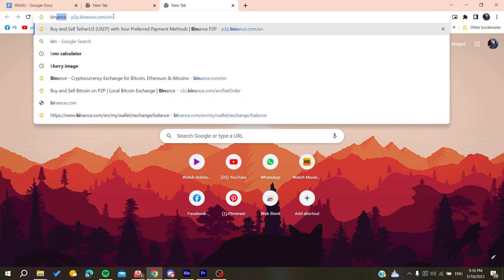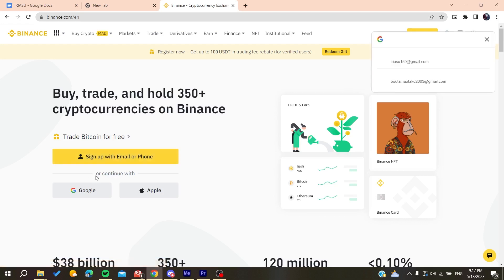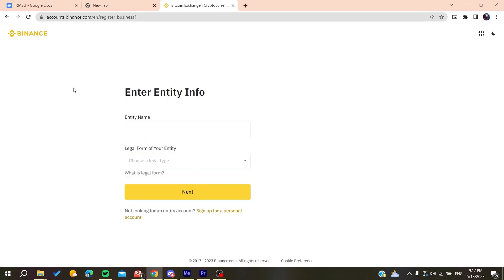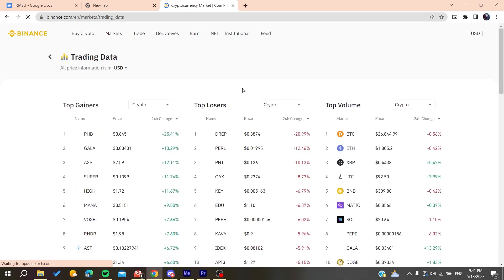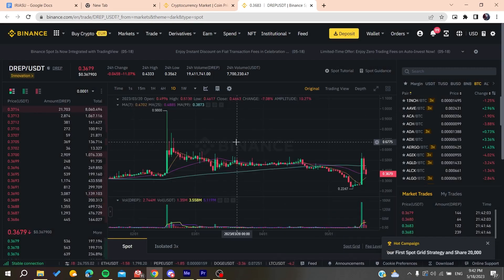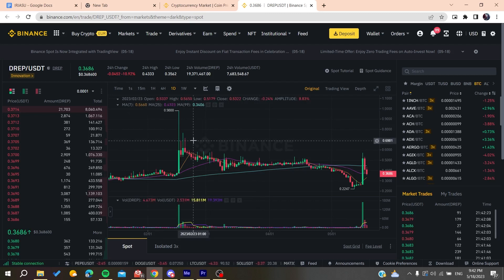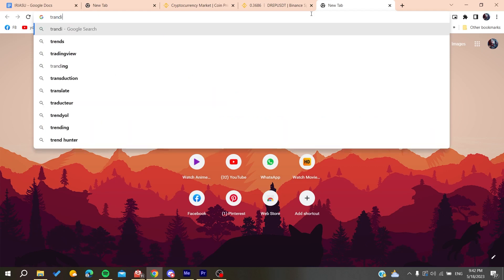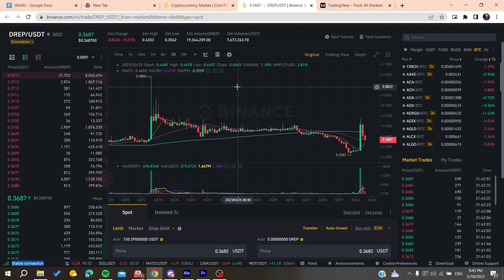How To Fix Binance Tradingview Chart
Today we talk about fix binance tradingview chart,tradingview,tradingview tutorial,charts not loading in trading view,trading views charts not loading,trading view charts are not opening solution